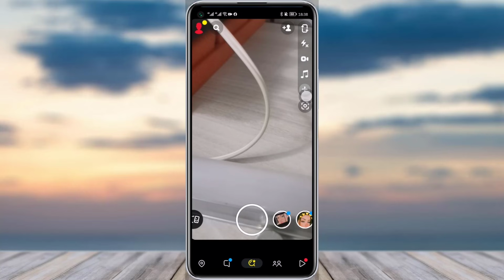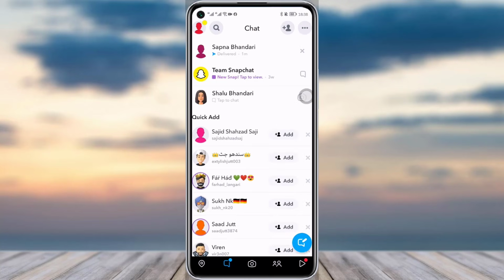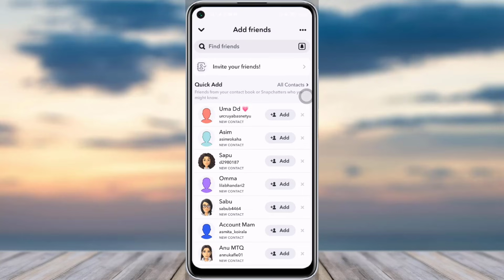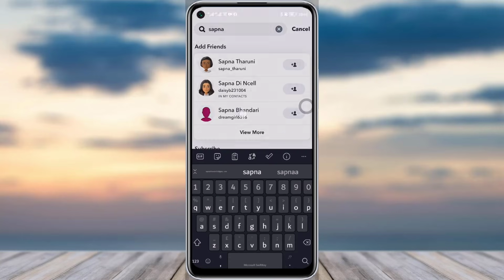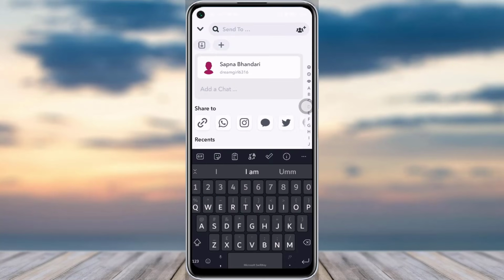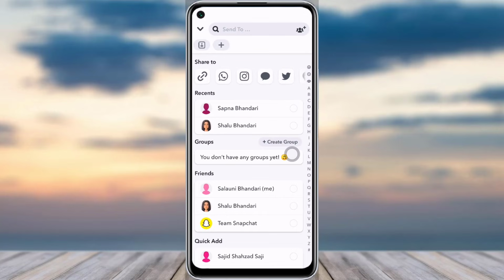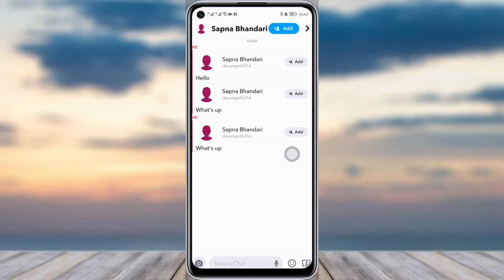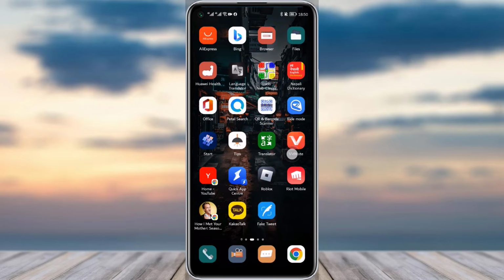How To See Messages On Snapchat Without Being Freinds | 2023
In this tutorial, I will guide you on how you can see messages on snapchat without actually being friends.

0:00 Intro
0:14 See the messages
0:59 Conclusion